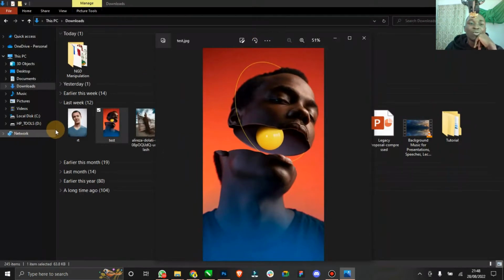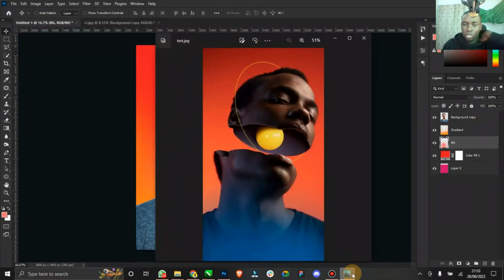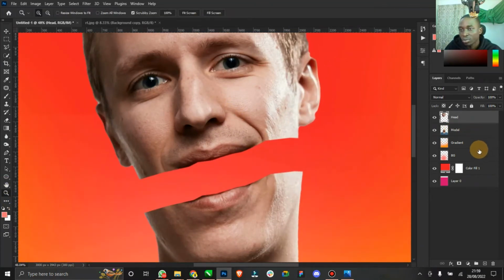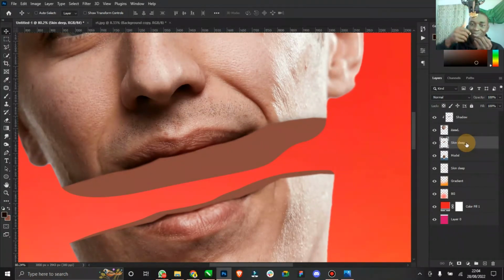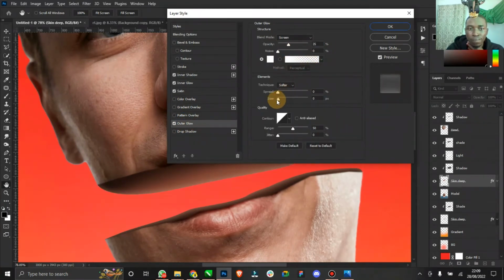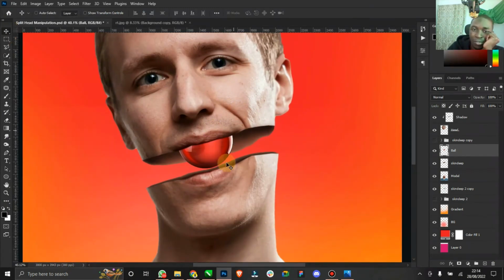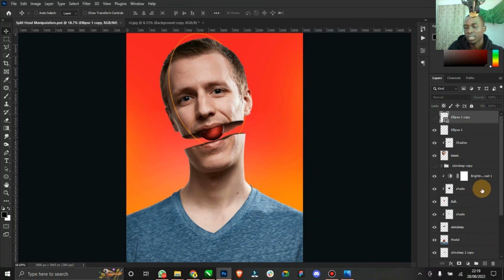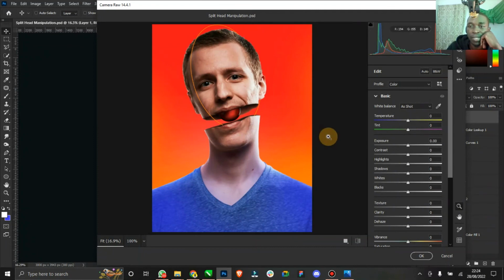Photoshop Tutorial | Photo Manipulation | Photoshop Replication Series - 04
In the episode, I replicated a Split Image Visual manipulation. Follow me as we learn together.

What design would like us to replicate next?